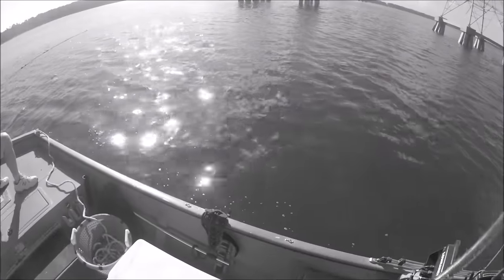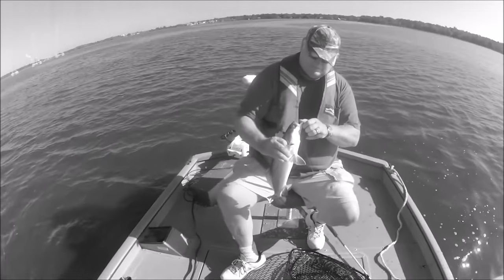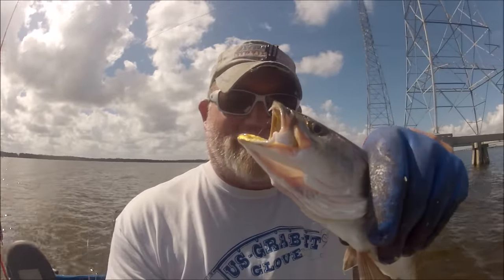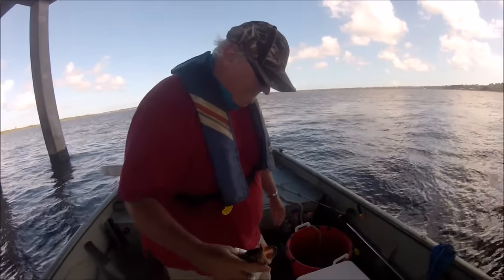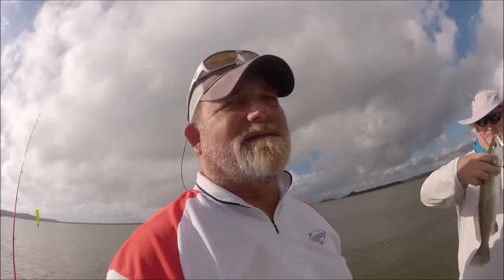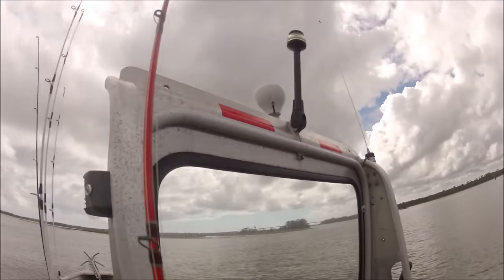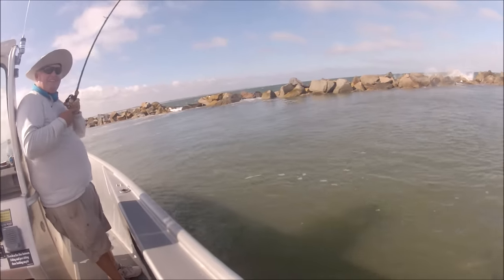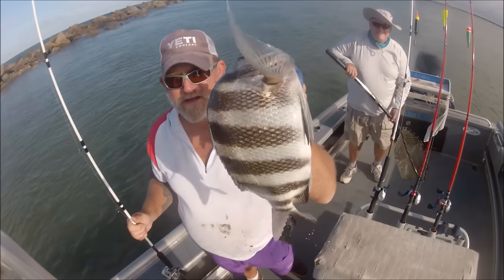ALUMINUM BOATS ONLY! 2-DAYS/2-STYLES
- Book your charter Today! JACKSONVILLE FISHING FORECAST/REPORT VIDEOS

"JETTYWOLF LIVE" - two days plying the inshore waters. Creeks, Mill Cove, from float-rig fishing to rattlin' poppin cork fishing, to jigs and shrimp at Mayport jetties.

JACKSONVILLE FISHING FORECAST/REPORT VIDEOS:
Getting a real feel of what's going on (not Flounder, but rather Speckled Trout Trackin') after Hurricane Matthew chilled the local waters down.